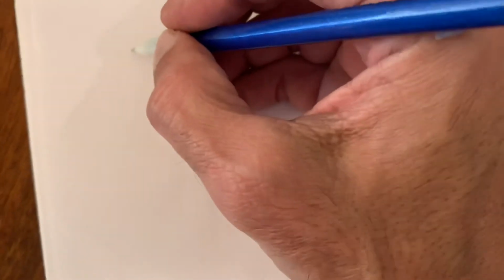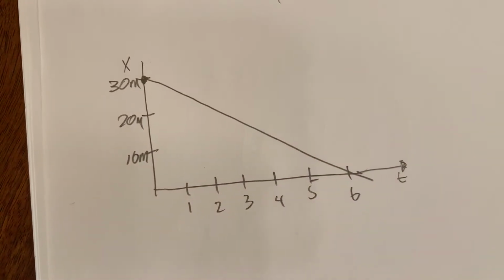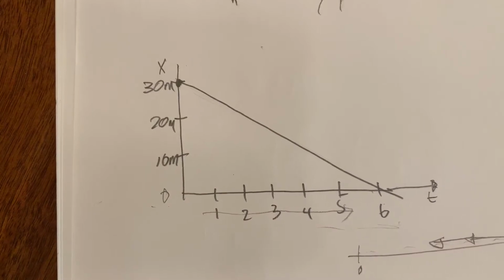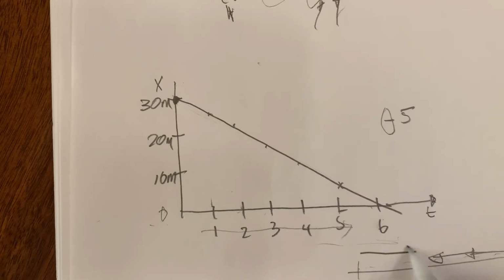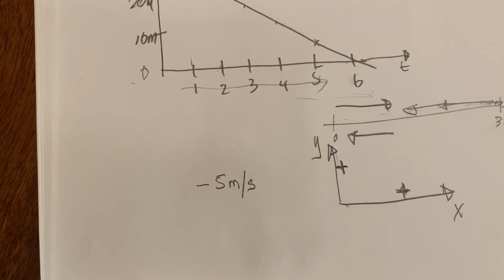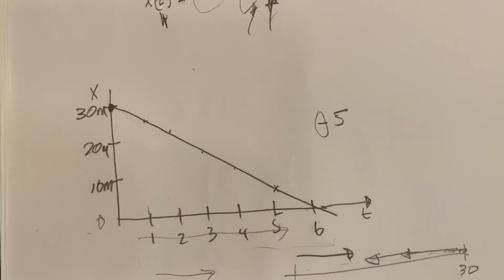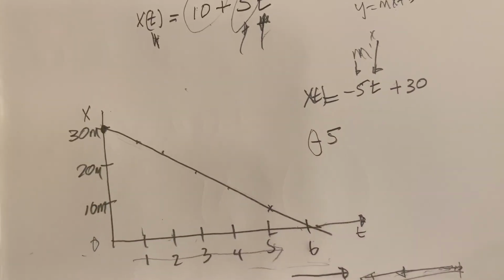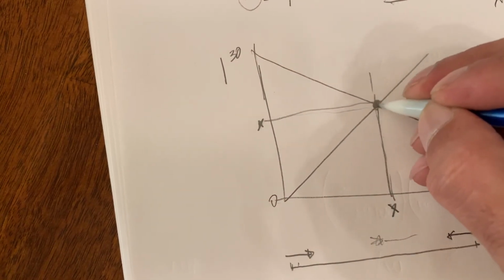Part 3 Motion graphs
Simple motion towards the origin